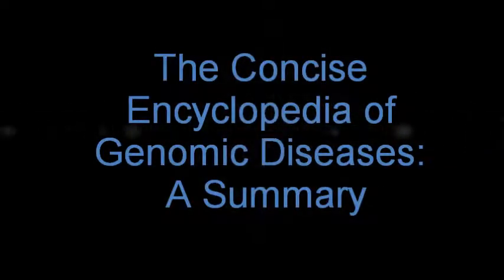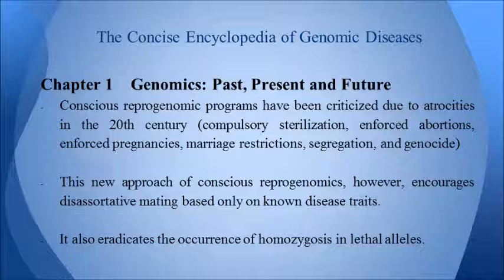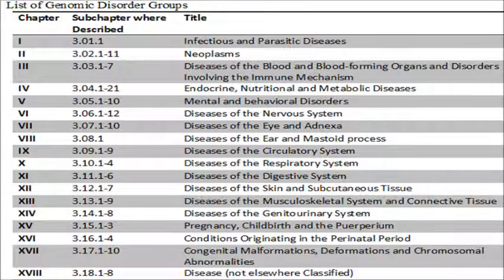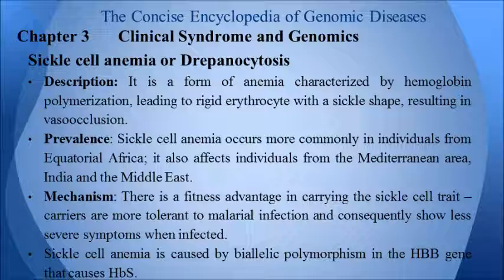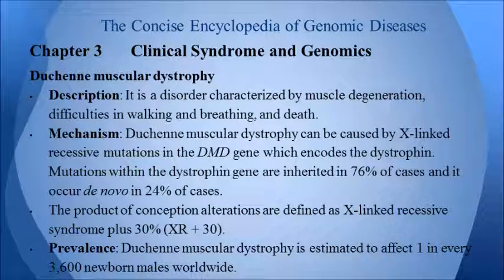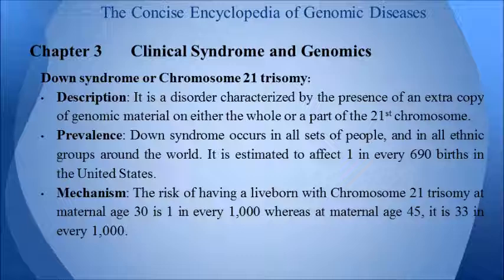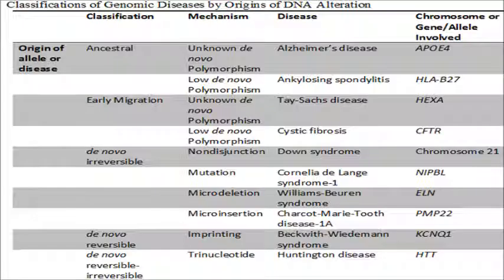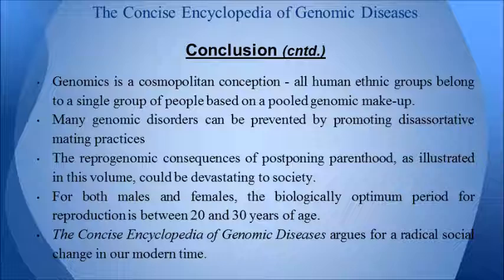The Concise Encyclopedia of Genomic Diseases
The Concise Encyclopedia of Genomic Diseases is a single-source reference for students (medicine, biology, molecular biology, genomics, bioinformatics, etc.), physicians, and biological scientists. The major objective of this work is to educate the afore-mentioned medical professionals, for the sake of genomic disease prevention, as well as for understanding the genomic basics of clinical knowledge. I am writing for medical specialists because they should be aware of the 6.2 billion base pairs of DNA to prevent disease and certain traits. They can, thus, provide a better perspective for generations to come. The book points out that those future generations will be able to decrease the number of diseases and unwanted traits, depending on initiatives that can be taken by lawmakers, decision makers, and religious groups.
My hope in writing the book is that my approach sensitizes trainers of medical students and decision makers for medical school programs to first train students to have deep knowledge in genomics. Then, they obtain the clinical knowledge to interpret the clinical syndrome. The current medical programs require students to do exactly the opposite. By this, I mean that medical students first receive a depth of clinical knowledge, and are later taught about genomics. In other words, in this book I suggest that medical students should start by understanding that the genomic changes that produce each disease have happened over hundreds or thousands of years ago, depending on the type of the disease. Then, the students should have access to the clinical description of each disease, in terms of the recently acquired genomic knowledge.
This method will allow students to better understand the discipline by making better sense of the clinical syndromes altogether instead of focusing solely on a small amount of data for each test section.